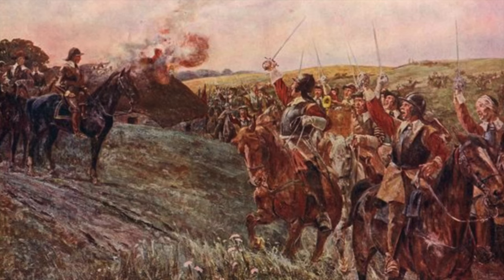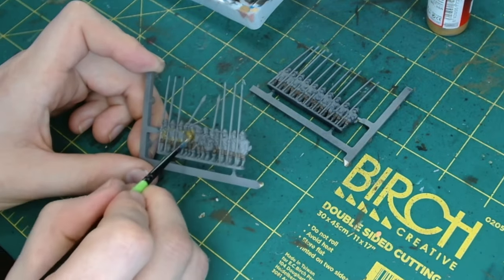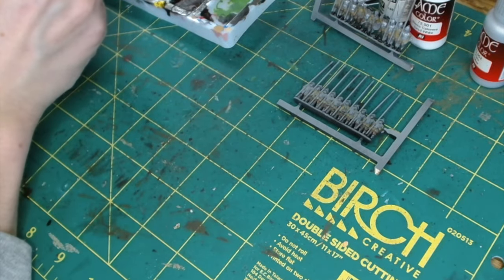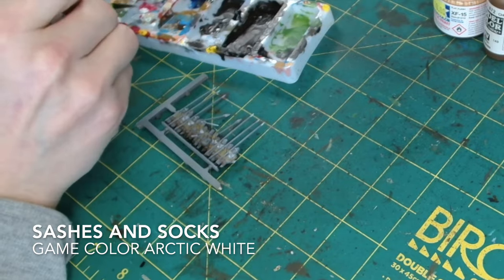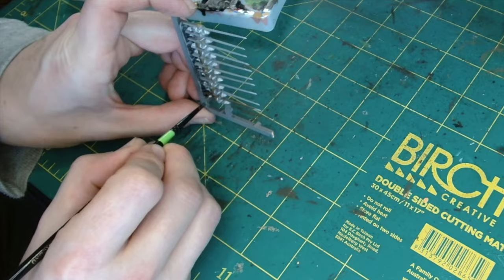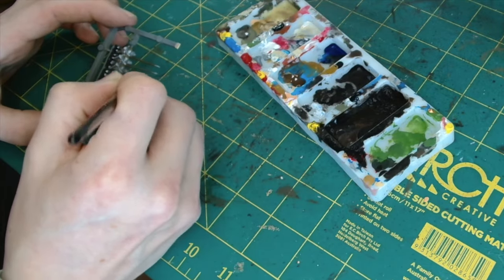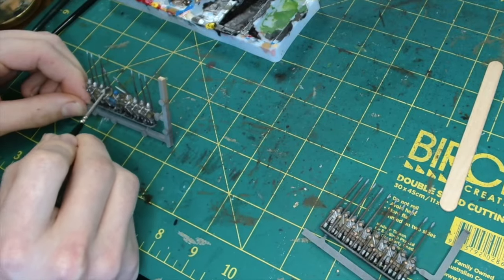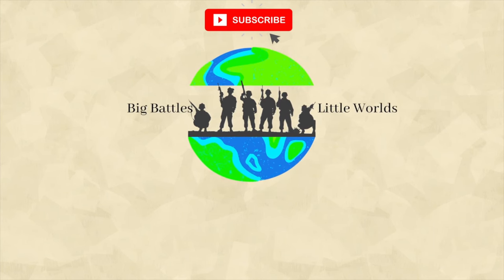Epic Pike and shotte Parliamentarian pikemen Easy Speed painting tutorial Warlord games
Welcome to the ultimate guide on how to paint Parliamentarian infantry for epic Pike and Shotte battles! If you're a fan of historical tabletop wargaming and want to bring your miniatures to life, this comprehensive tutorial is perfect for you. We'll walk you through step-by-step instructions, providing valuable tips and techniques to ensure your musketeers look stunning on the gaming table.

In this video, our expert painter will demonstrate various painting methods, color choices, and shading techniques specifically tailored to Parliamentarian infantry. You'll learn how to achieve realistic detail on their uniforms, weaponry, and facial features, creating a lifelike appearance that captures the essence of this historical period.

Whether you're a beginner or an experienced painter, this guide caters to all skill levels. We'll start with assembling and priming your miniatures before diving into the intricate process of base coating, highlighting, and adding intricate details like buttons, feathers, and insignias. Our painter will share insider secrets on achieving the perfect weathering effects, adding depth and character to your models.

To make your painting journey even more enjoyable, we'll recommend a range of high-quality paints, brushes, and tools that will enhance your results. Remember, investing in the right tools can significantly impact the final outcome of your painted miniatures.

By the end of this tutorial, you'll be equipped with the knowledge and confidence to tackle painting Parliamentarian infantry for your Pike and Shotte battles. Watch as your army comes to life, ready to engage in epic historical clashes on the gaming table.

So, join us now and unlock the secrets to painting stunning Parliamentarian infantry. Get ready to immerse yourself in the intricate world of historical wargaming, where every stroke of the brush brings you closer to creating an awe-inspiring battlefield!